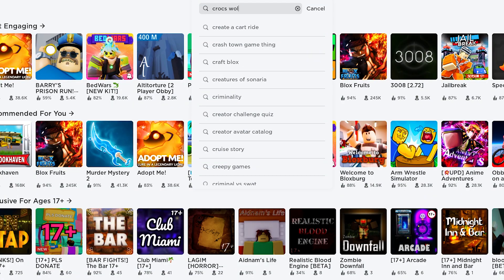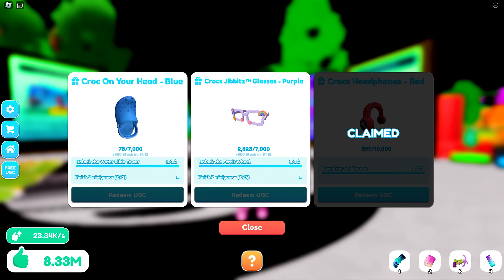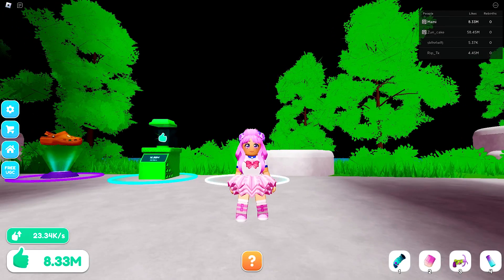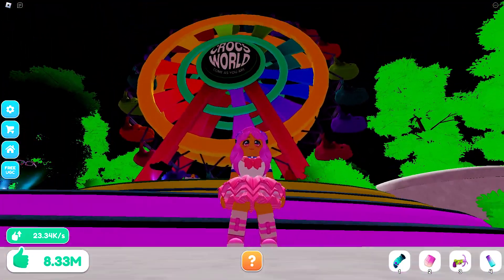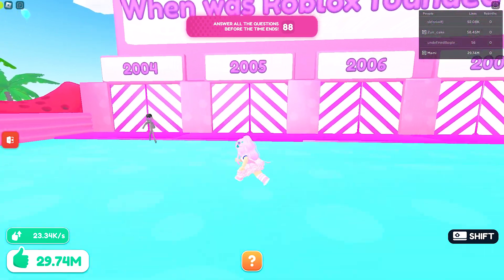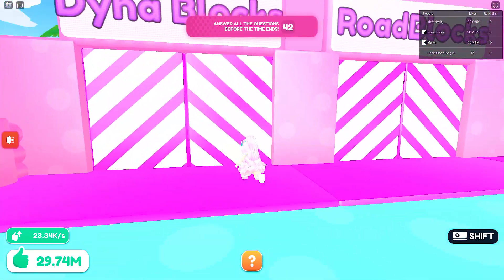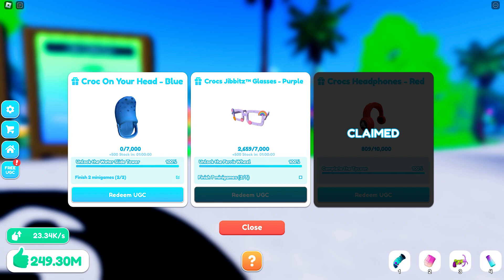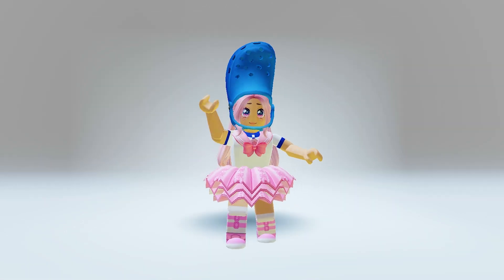FREE ROBLOX ITEMS! HOW TO GET THE CROCS JIBBITZ GLASSES AND CROC ON YOUR HEAD IN CROCS WORLD TYCOON!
Hi Guys! Today, I am going to teach you HOW TO GET THE CROCS JIBBITZ GLASSES AND CROC ON YOUR HEAD IN CROCS WORLD TYCOON! This is a limited event that will only release:

1. CROCS JIBBITZ GLASSES - 50,000
2. CROC ON YOUR HEAD - 25,000

2. CROC ON YOUR HEAD

xoxo,
Mami